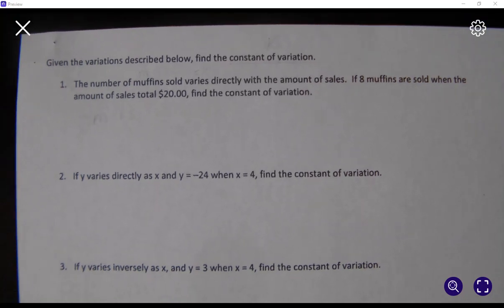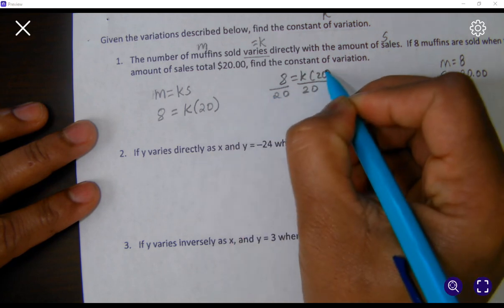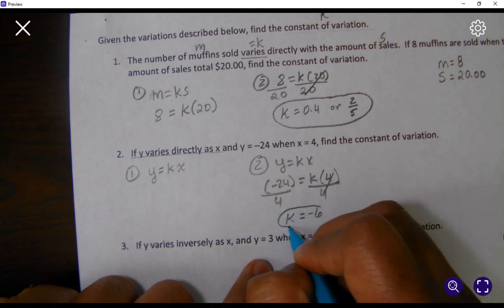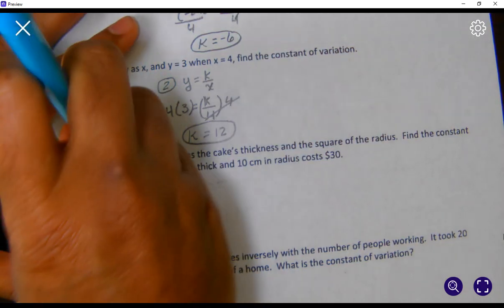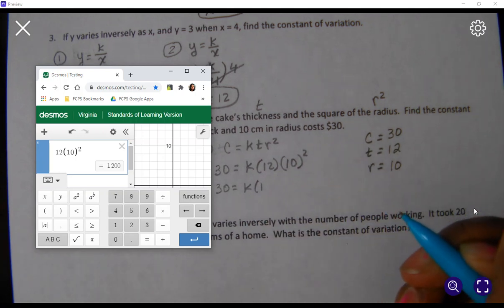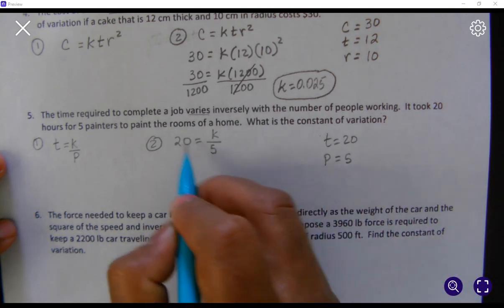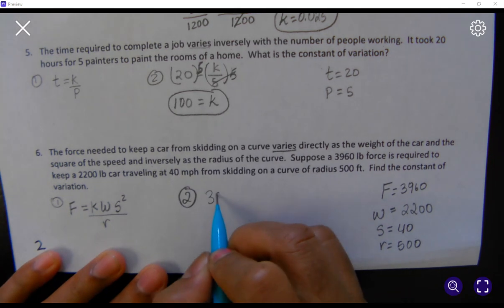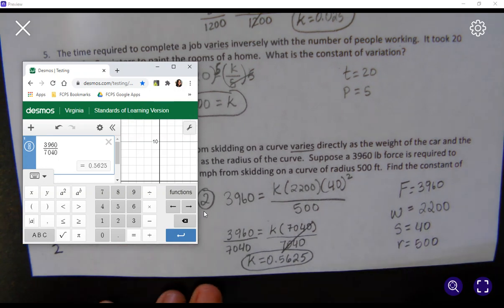Unit 6 Page 2